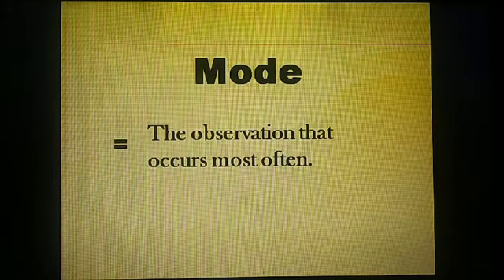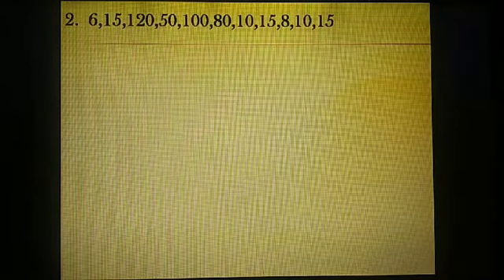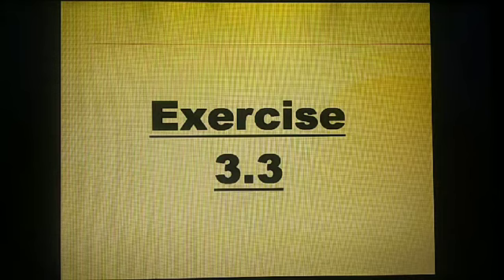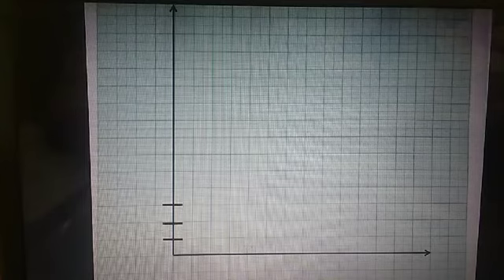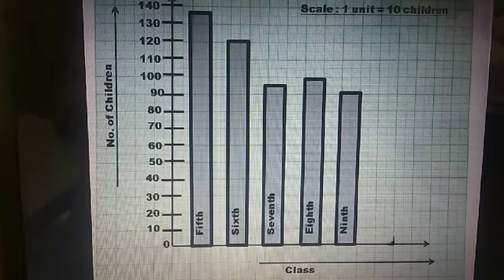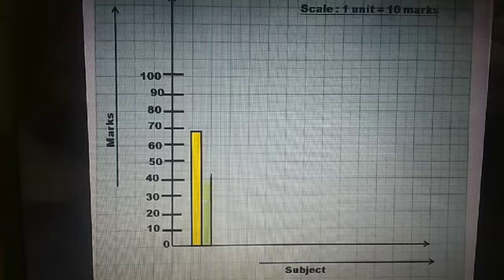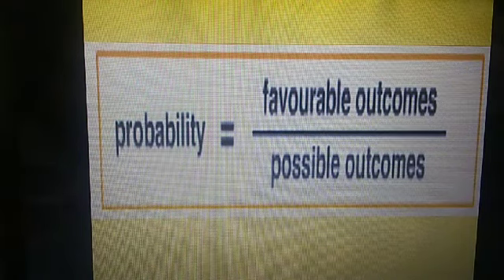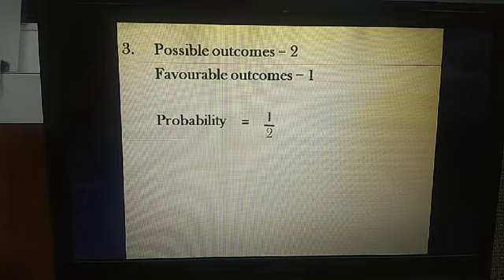Class 7|| Maths || Chapter 3 part 2